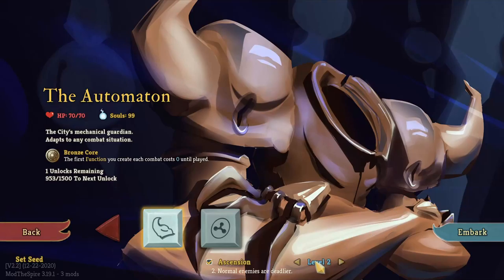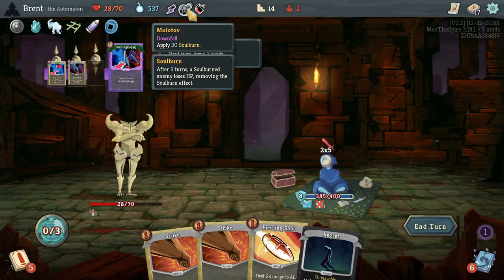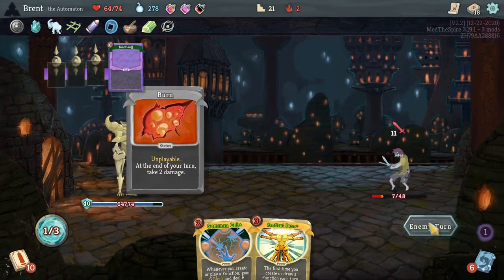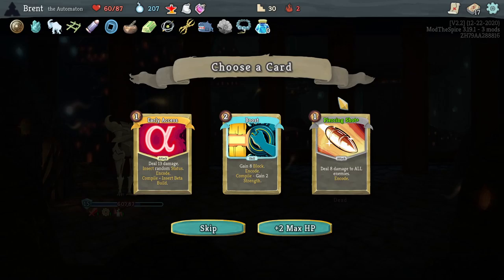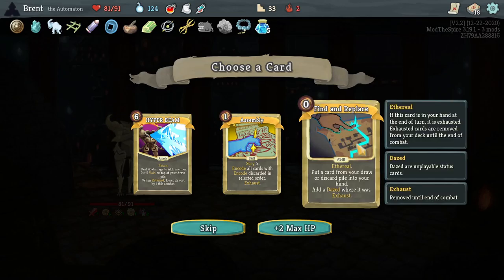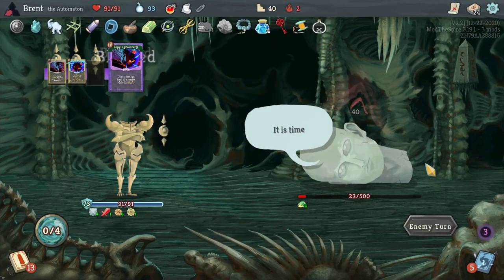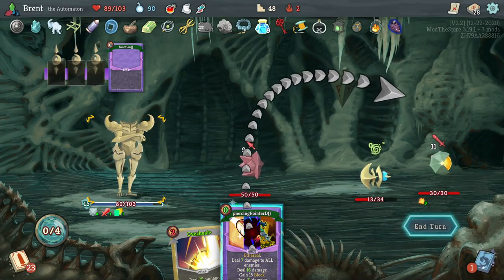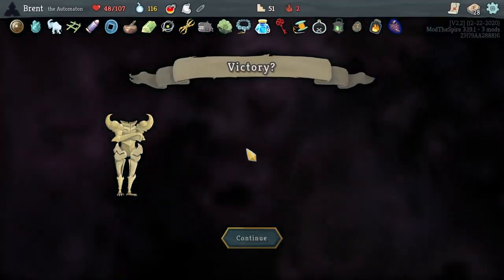Let's Play Slay the Spire Downfall Eps.76 "Null"